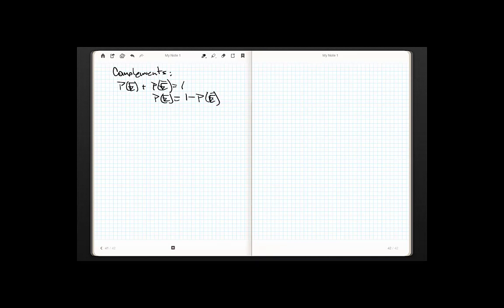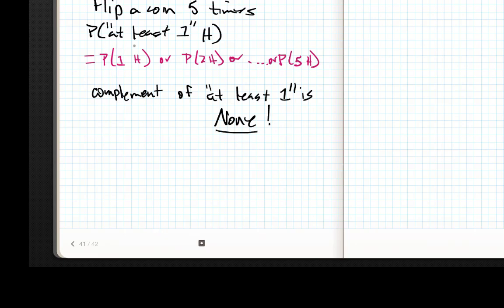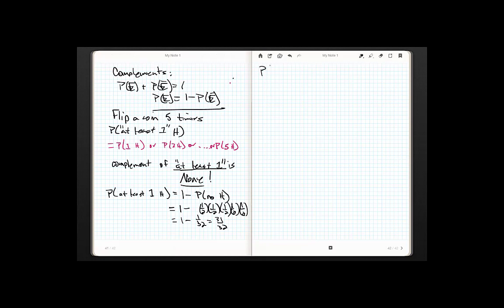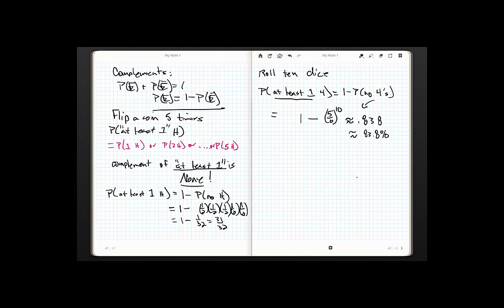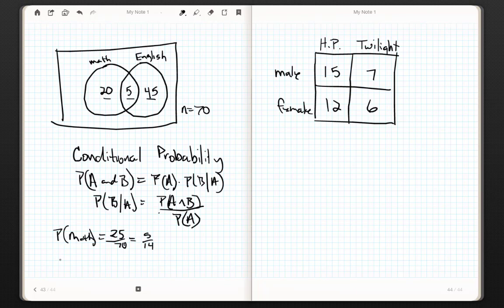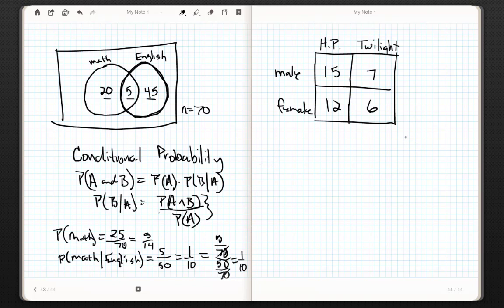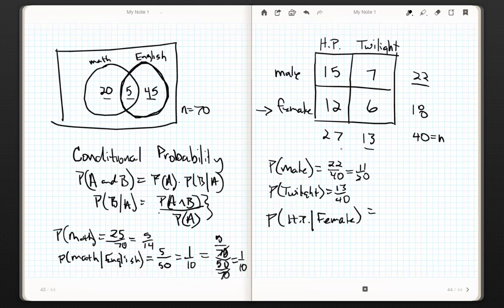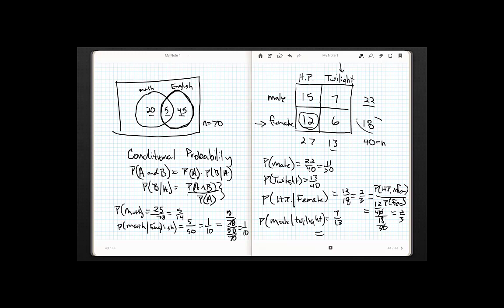Statistics Chapter 4.5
Compliments and Conditional Probability